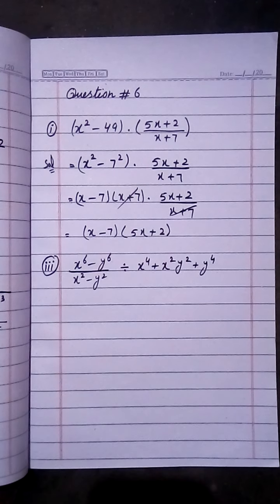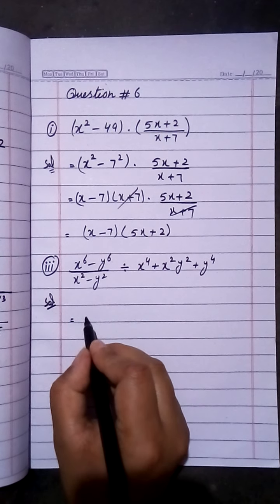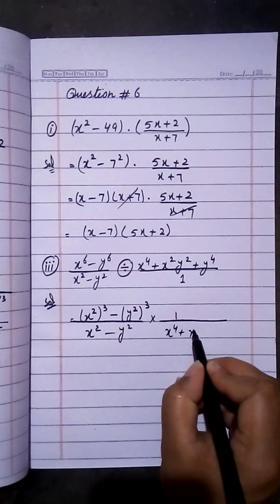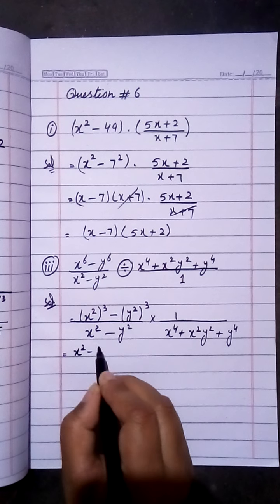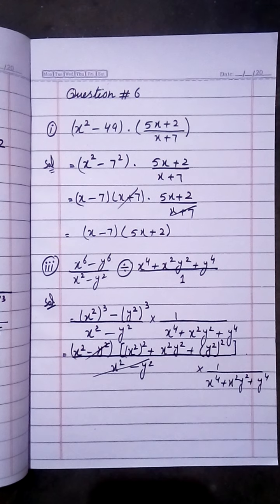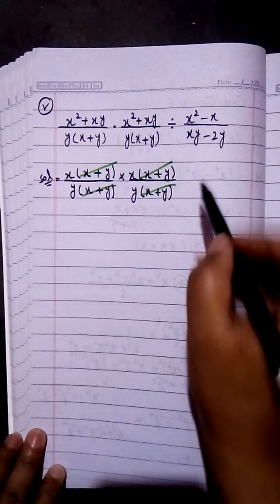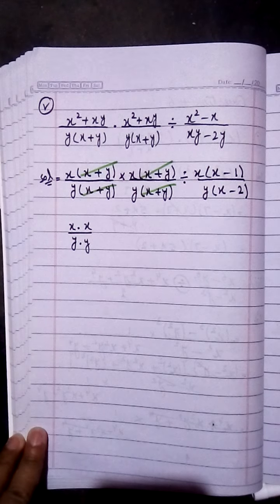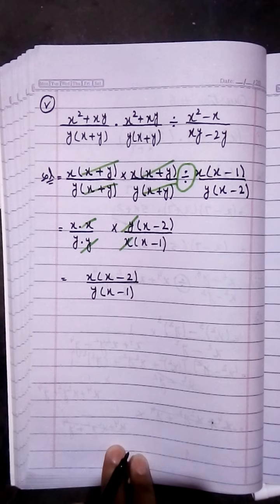Ex#4.1 Q:4(b)+Q:6(i+iii+v) class 9th | subject maths | Education HUB with sidra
In this video students will learn about algebraic expression exercisec#4.1 of class 9th maths.